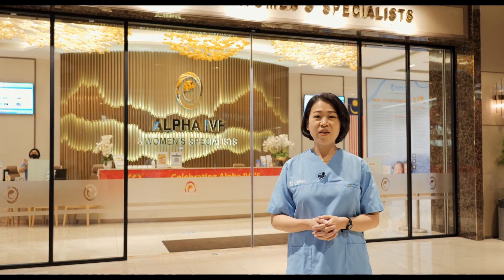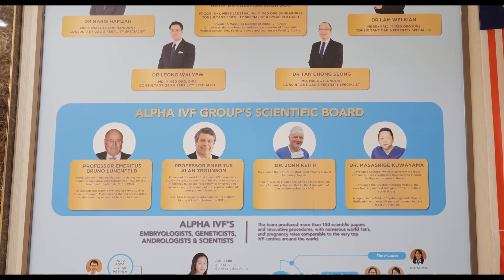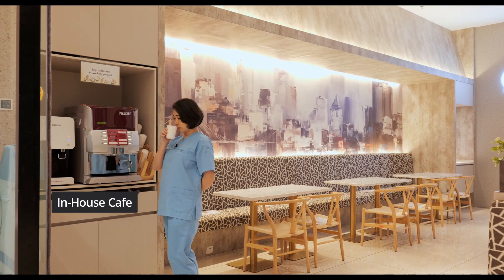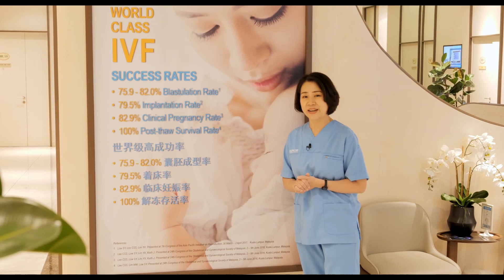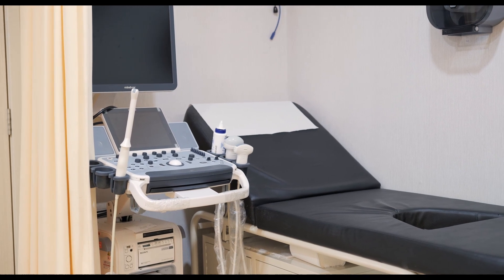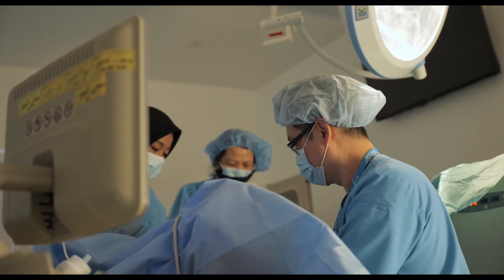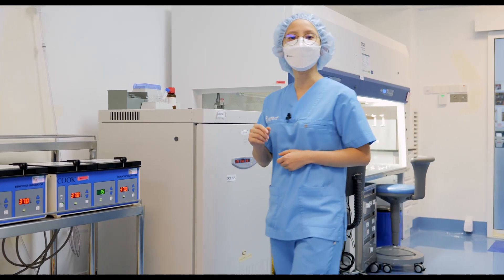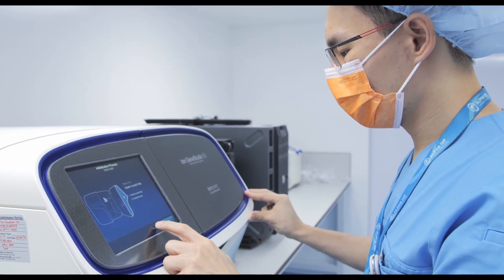Alpha IVF Virtual Tour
Founded in 2011, Alpha IVF & Women’s Specialists is a world’s leading fertility centre with some of the most recognisable figures in the field of fertility treatment that has been responsible for some of the most important fertility developments and breakthroughs on a local, regional, and global level.
Nestled in the bustling township of Kota Damansara, Alpha IVF has undergone a complete transformation in 2019 into a 30000 square feet purpose-built fertility centre and was officially opened by her majesty, the queen of Malaysia. The centre is fully equipped with the latest revolutionary technologies for performing a full suite of advanced IVF treatment options including Preimplantation Genetic Testing, Saviour Sibling Program, egg donation program, egg freezing with close to a 100-per cent post-thaw survival rate.
With strong research and innovative fertility treatment procedures that continue to make inroads, the centre has successfully culminated numerous world’s first fertility achievements, published more than 150 scientific papers including peer review papers, as well as high IVF success rates comparable to top IVF centres around the world. Alpha IVF is also an elite member of MHTC (Malaysia Healthcare Travel Council) and a certified fertility centre under RTAC – an accreditation issued to assisted reproductive technology units or fertility centres that meet the code of practice developed by the Reproductive Technology Accreditation Committee (RTAC) of the Fertility Society of Australia (FSA). Alpha IVF was accorded the Frost & Sullivan's 2018 Malaysia Fertility Centre of the year for leadership, technological innovation, customer service and strategic product development as well as Asia Pacific Fertility Service Provider of the year 2019 under Alpha IVF.